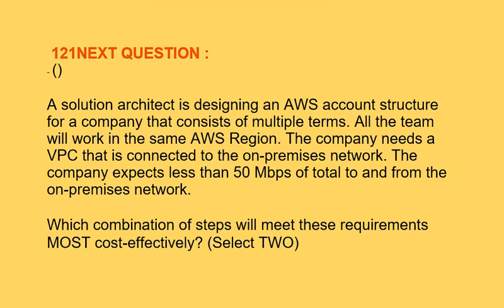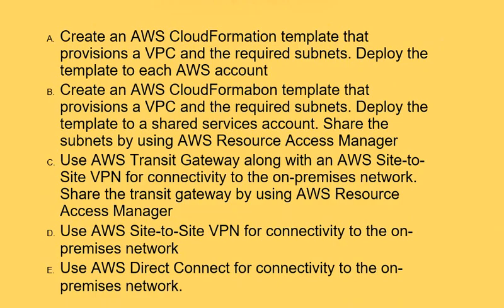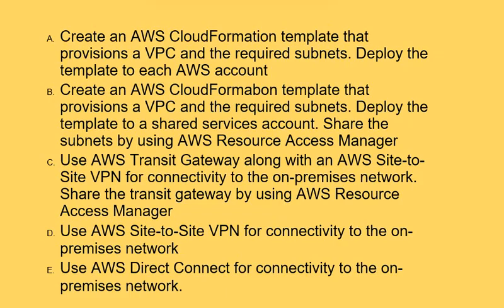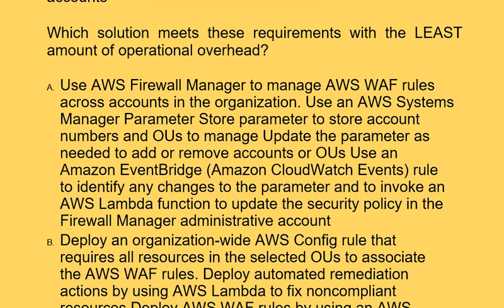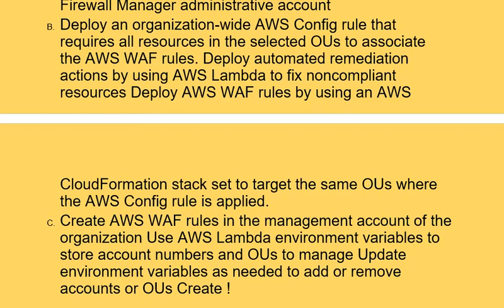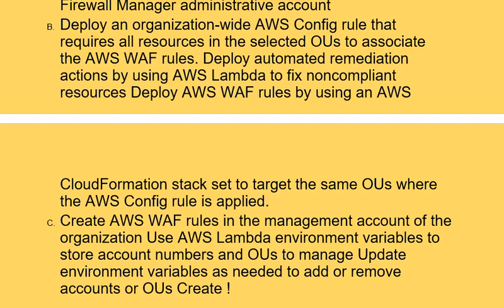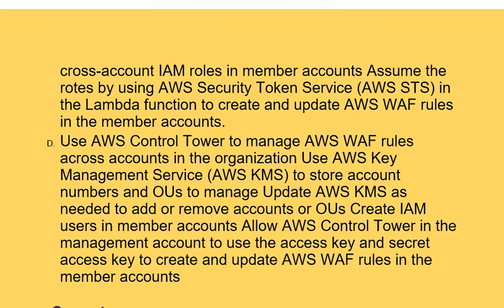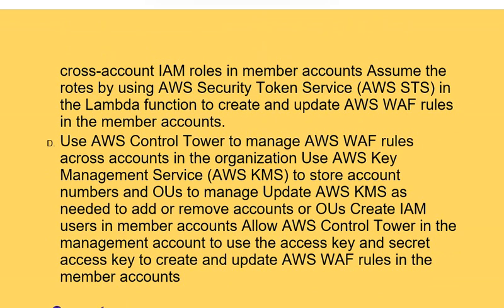Part#9 | (AWS SAP) AWS Certified Solutions Architect Professional | Practice Questions and Answers